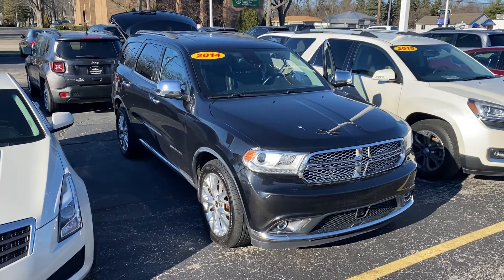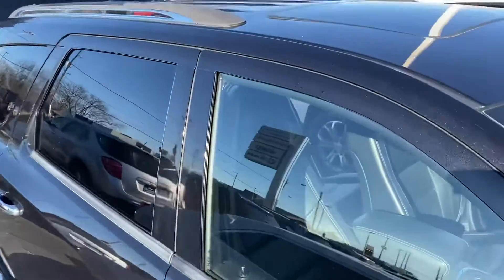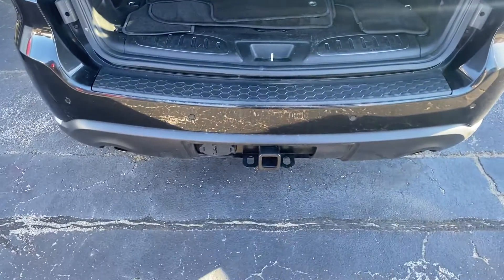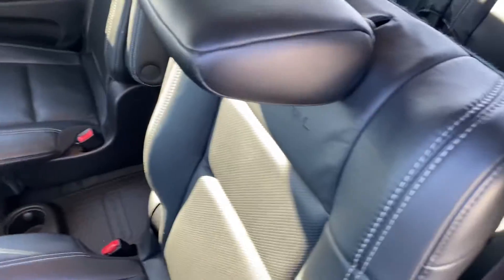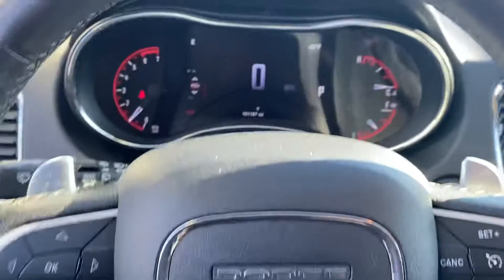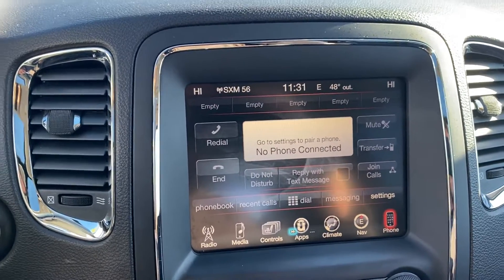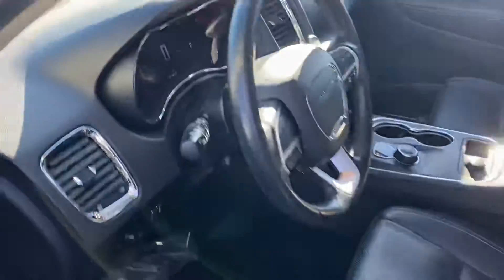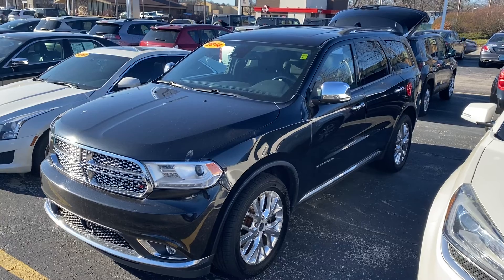2014 Dodge Durango Citadel Hemi